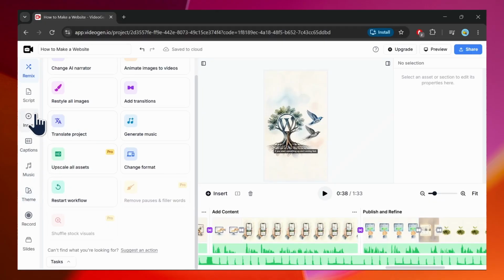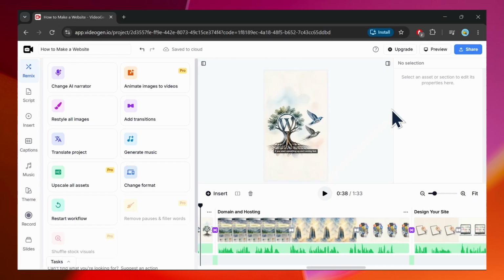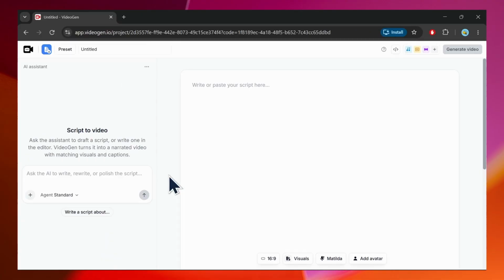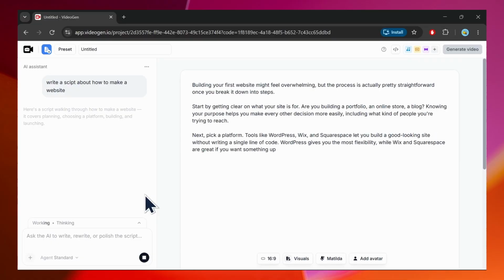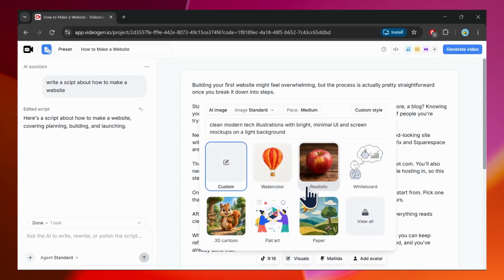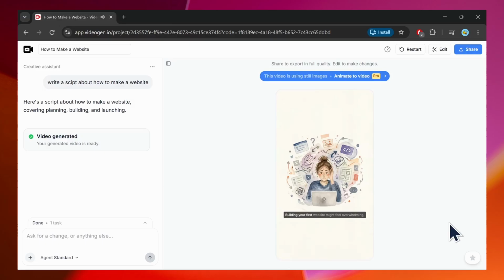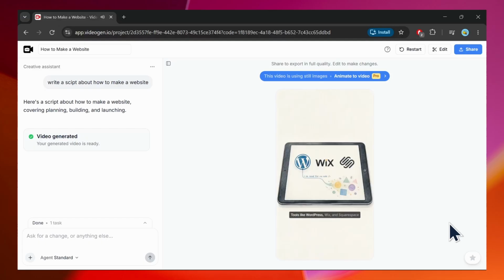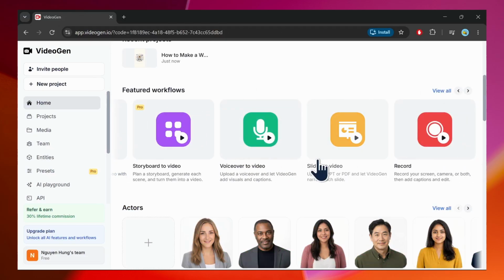How To Make AI Videos From Text in Minutes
Learn how to create AI videos from text with VideoGen in this step-by-step tutorial.

In this video, I’ll show you how to turn a simple idea or script into a complete AI-generated video using VideoGen. You don’t need to record yourself, hire a video editor, or spend hours creating every scene manually. You can simply provide a topic or script, customize the video, and let AI do most of the work.

VideoGen is an AI video creation tool that can help you turn text and scripts into engaging videos. It can be useful for YouTube videos, TikTok, Instagram Reels, educational content, explainer videos, social media content, and many other types of videos.

In this tutorial, I’ll walk you through the process from start to finish so you can see exactly how it works.

First, we’ll start from the VideoGen homepage and select the **Script to Video** feature.

If you don’t already have a script, you can ask VideoGen to generate one for you based on the topic you provide. For example, in this tutorial, I’ll ask VideoGen to create a script about how to build a website.

If you already have your own script, you can also simply paste it into VideoGen and use that as the starting point for your video.

After the script is generated, you can review it and make any changes you want. This gives you more control over the content before VideoGen creates the actual video.

Next, you can choose the video format. Depending on where you plan to publish your video, you can choose a landscape or portrait format. Landscape videos are great for platforms such as YouTube, while portrait videos are better suited for TikTok, Instagram Reels, and other vertical video platforms.

You can also choose different visual or art styles for your video. VideoGen provides different options, including styles such as realistic, watercolor, and other visual styles. This allows you to customize the overall look and feel of your video depending on the type of content you are creating.

Another useful feature is the voice selection. You can choose the voice you want to use for your video and find a voice that fits the style and topic of your content.

If you want to make your video more personalized, you can also add an avatar.

Once you are happy with your script, format, visual style, voice, and other settings, you can click **Generate Video** and let VideoGen create the video for you.

After the video is generated, you can preview the result and see how everything comes together.

If you are not completely satisfied with the result, you can click **Edit** and make changes to the video. You can adjust different parts of the video until you get a result that works better for your content.

VideoGen also includes many other features that I don’t cover in detail in this tutorial, so I recommend exploring the platform and testing the different tools available.

If you are looking for a simple way to create AI videos without spending a lot of time editing everything manually, VideoGen can be an interesting tool to try.

You can use it to experiment with different video ideas, create explainer videos, turn scripts into videos, produce social media content, and create videos for your YouTube channel.

VideoGen may allow you to create one or two videos for free so you can test the platform. If you want to create more videos or use additional features, you may need to upgrade to a paid plan. Please check the current pricing and available plans on the VideoGen website before signing up, as pricing and features can change.